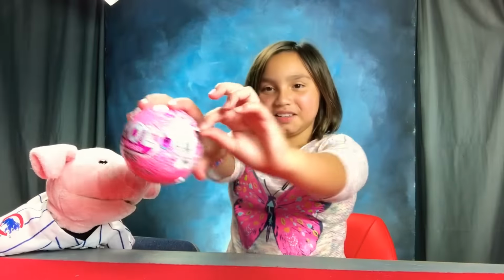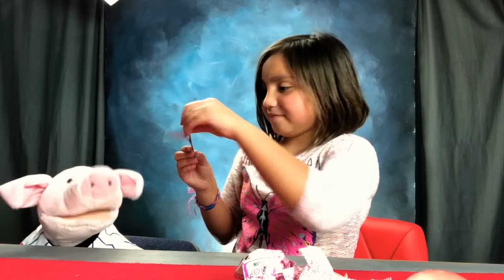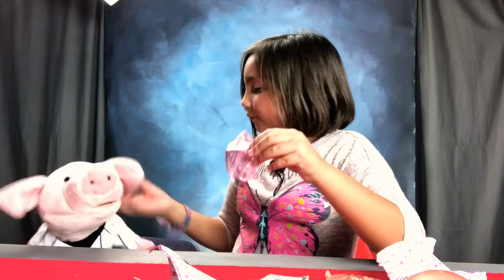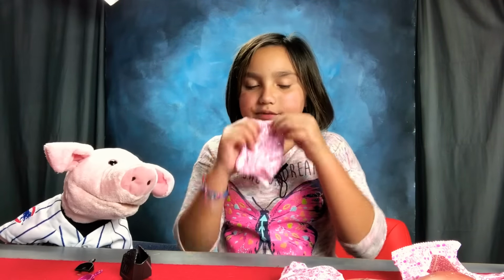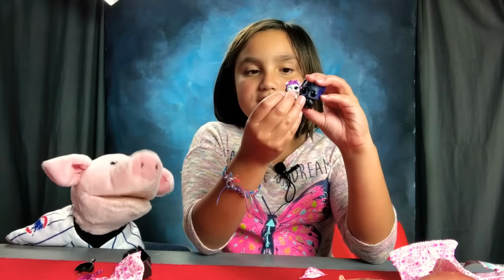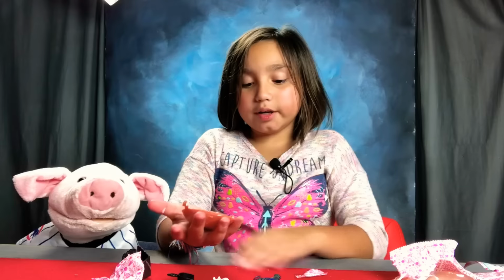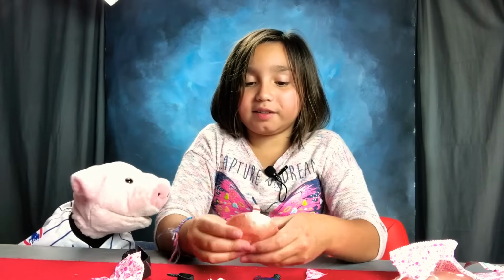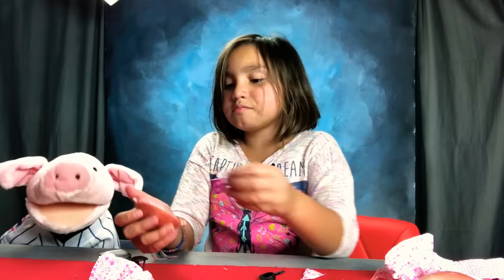Opening an Ultra Rare LOL Surprise GOLD pets ball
Sara and Piggles open an LOL Surprise Pets ultra rare Gold Ball.  Piggles dares Sara to eat the sand that comes with it and they both end up with and in their teeth!